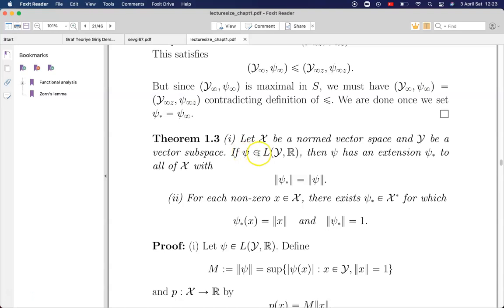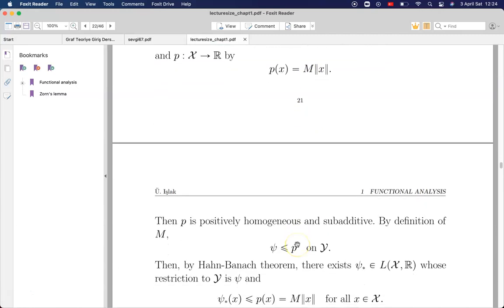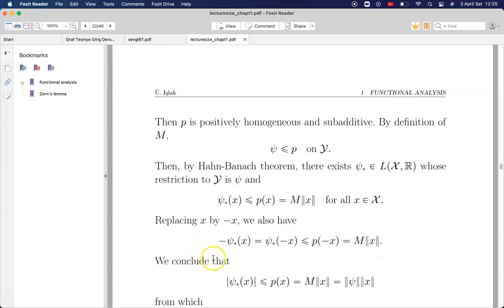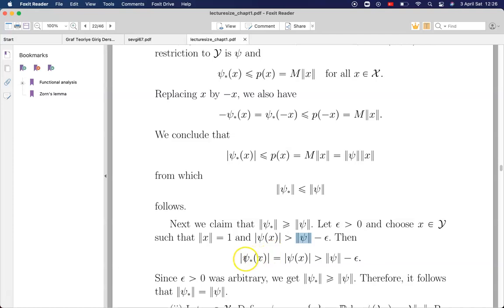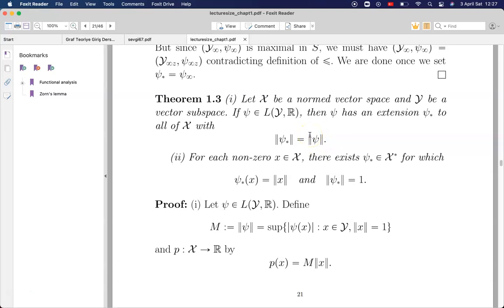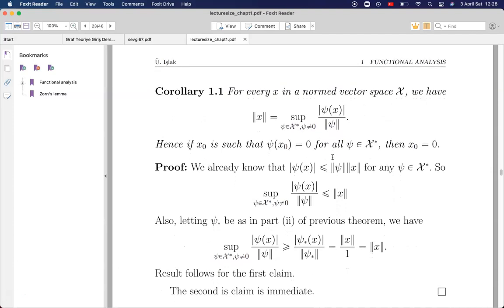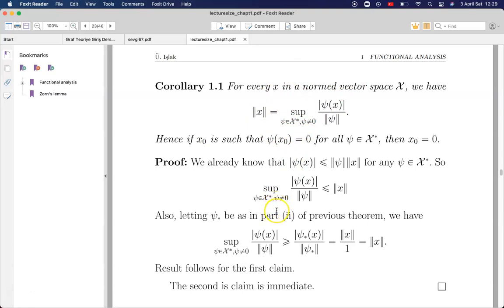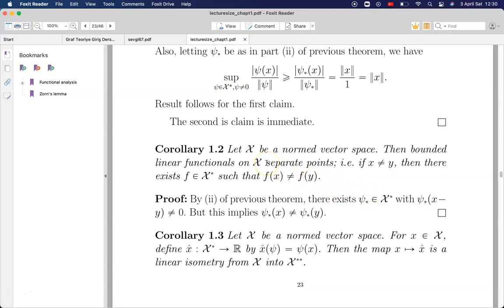Math 532 Lecture 9 Hahn Banach 3